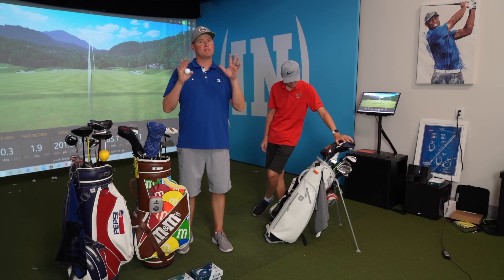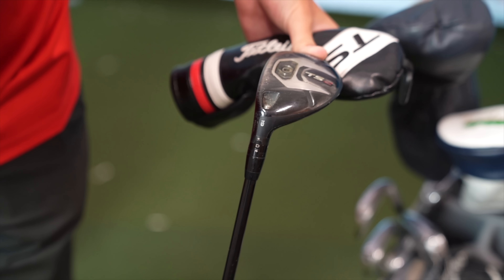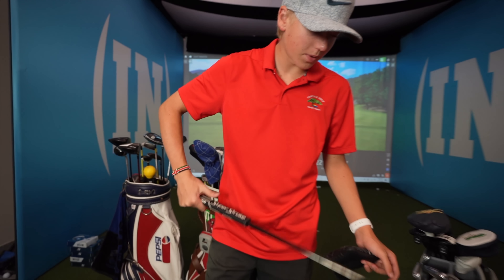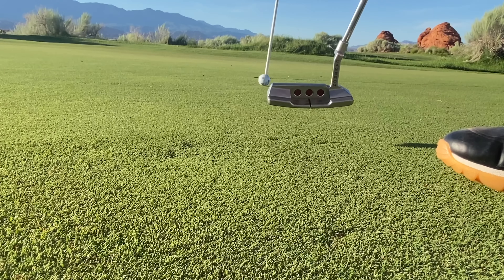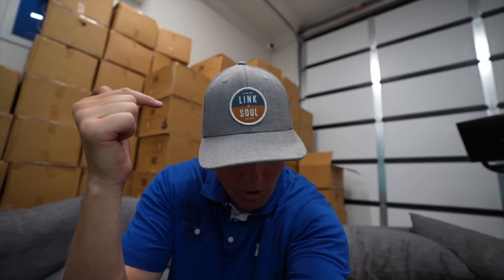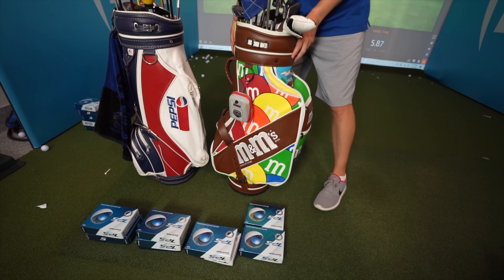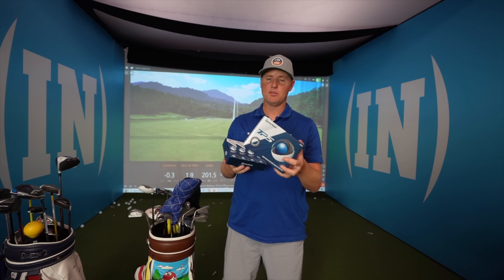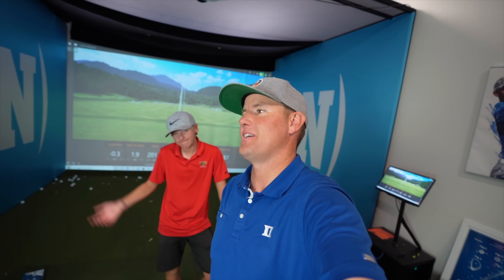What's inside My Golf Bag?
The golf clubs, golf balls and gadgets we keep in our golf bags!